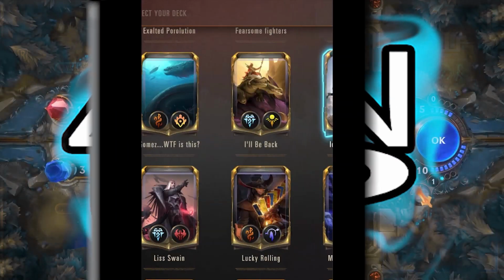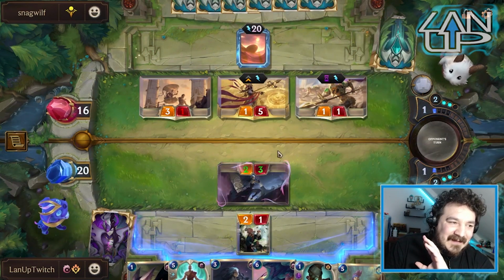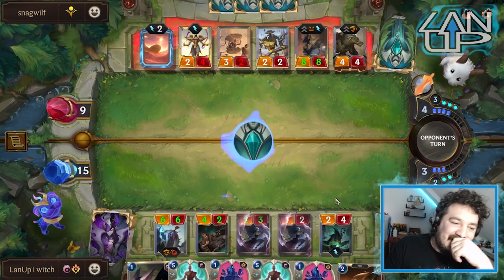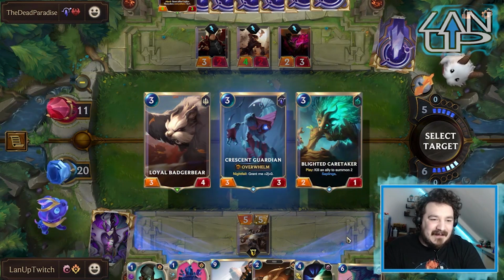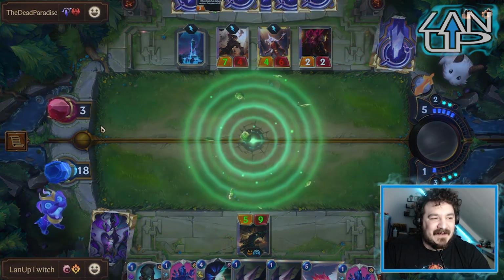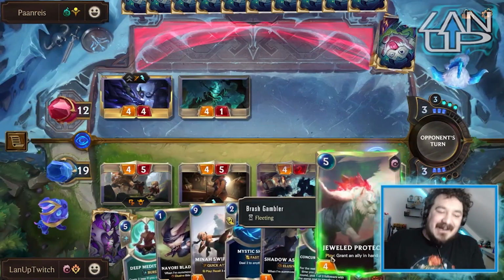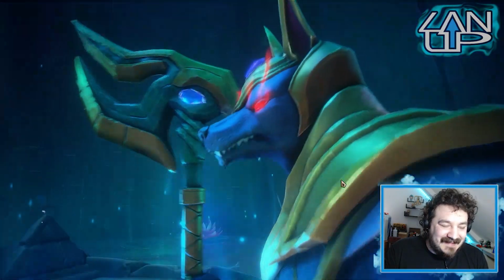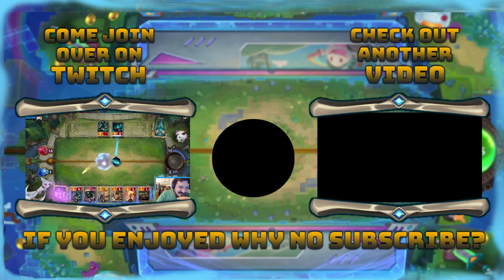Ionian Timelines | Concurrent Timelines Deck | Patch 2.3 | Legends of Runeterra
This is a nice fun deck involving the Concurrent Timelines card, which uses grant mechanics.

CMBQCAQCBEAQIBAKBAAQEDQQCELRUIJRHEBQCAYCAMAQGBATAMAQIAJMGQAA

Intro: (0:00)
Deck Overview: (0:35)
Vs Ascended: (5:44)
Vs Healing Noxus: (17:19)
Vs Nasus & Kindred: (29:18)
Vs Ascended: (39:30)
Outro: (46:56)